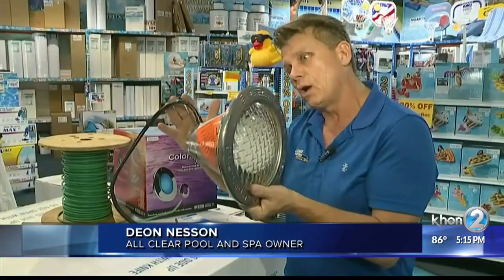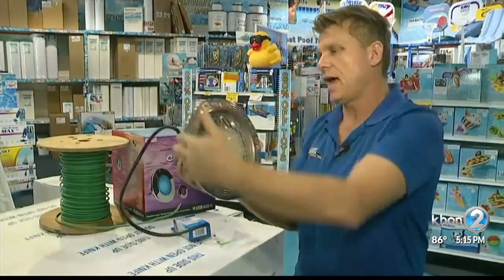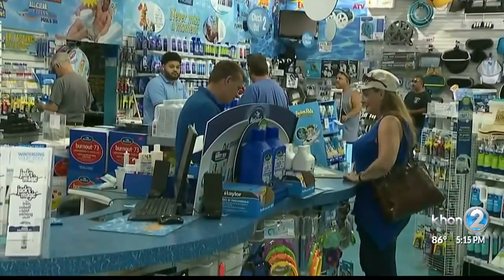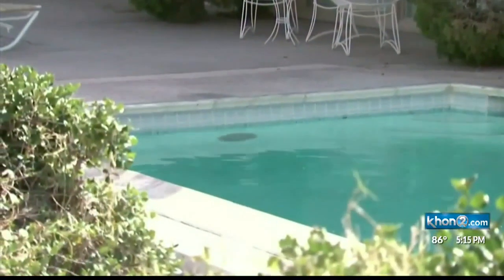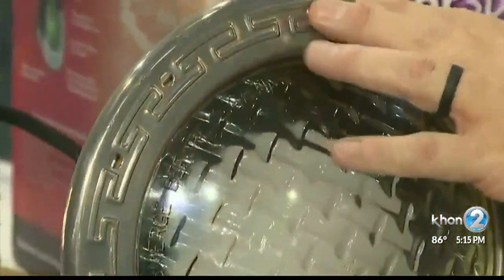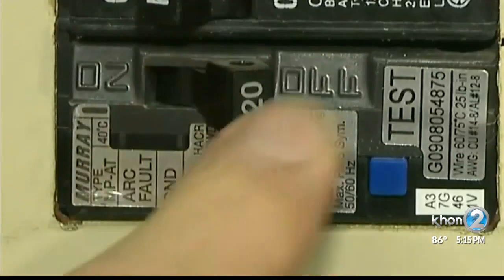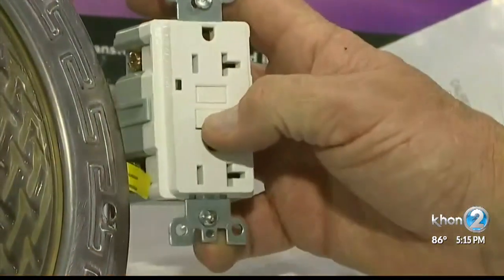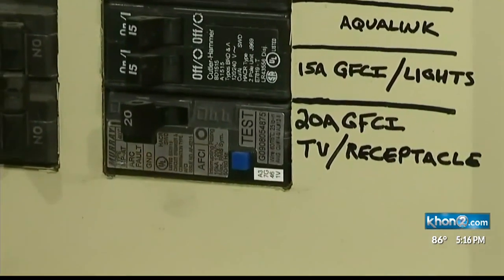Nine-year-old child electrocuted to death in swimming pool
The death of a nine-year-old girl in a Sacramento swimming pool is being blamed on a malfunctioning light.